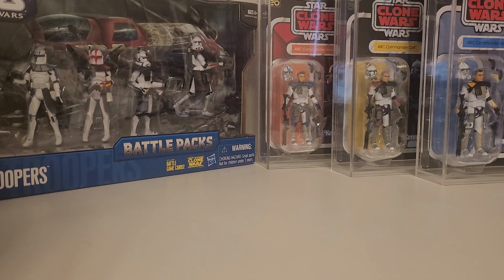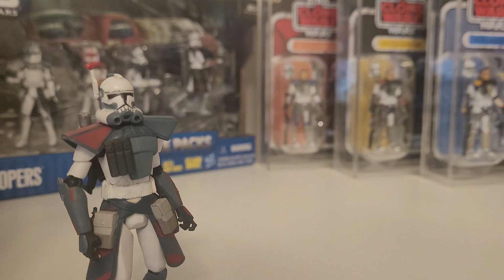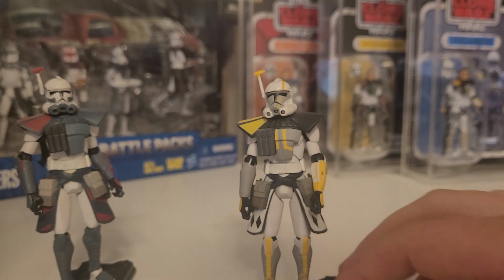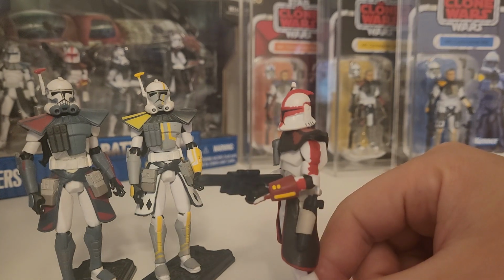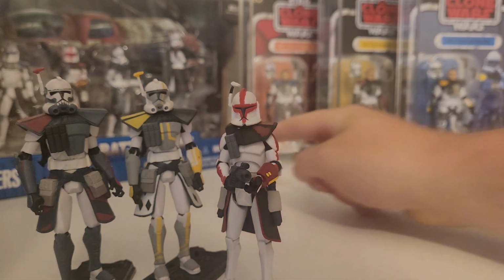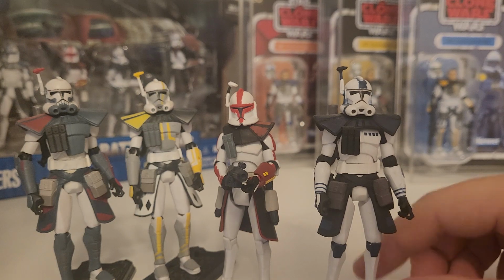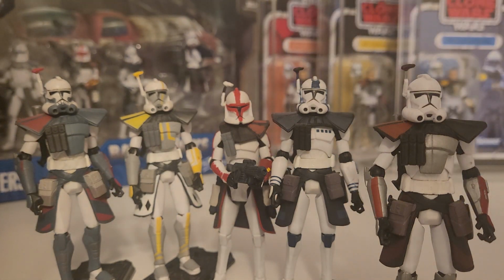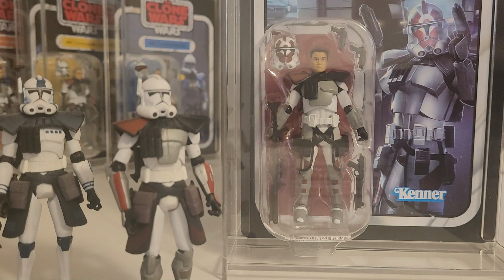ARC TROOPER MADNESS!! We review the Star Wars The Clone Wars Hasbro ARC troopers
Quick review of the Star Wars the Clone Wars Hasbro ARC troopers, aswell as a few appearances from the ARC Trooper Battlepack, Defend Kamino Battlepack and TVC ARC singles